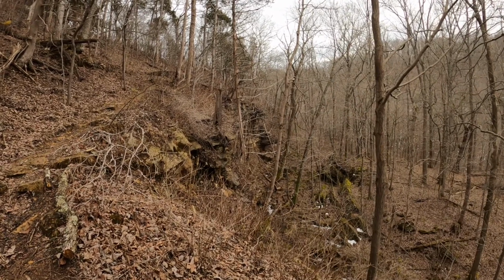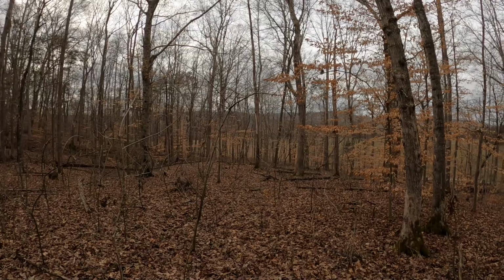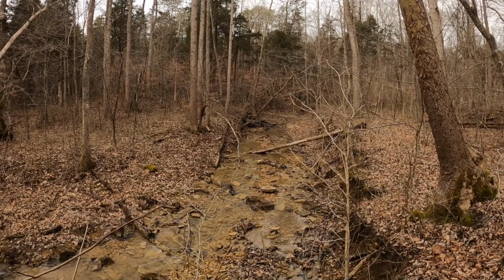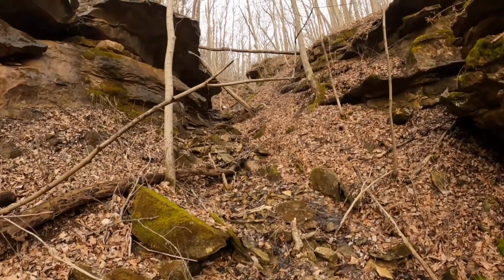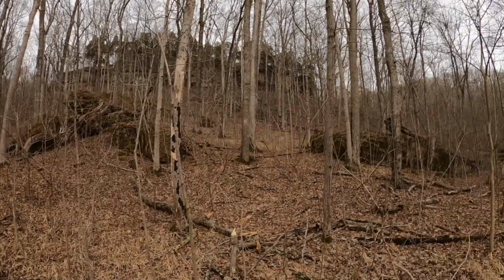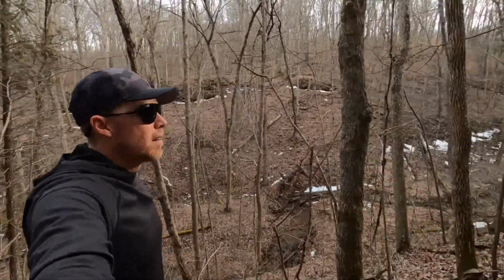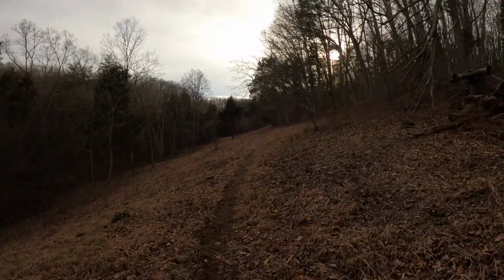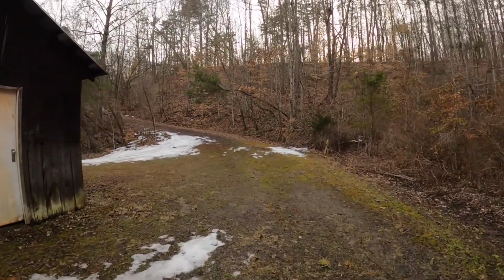Wilderness Trail - Edge of Appalacia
Between the snow melting and the coming rain, Uncle Mark and I were able to squeeze in this hike on the Wilderness Trail in the Edge of Appalacia.  Join us as we experience the rock faces, open prairies and streams of this loop hike.